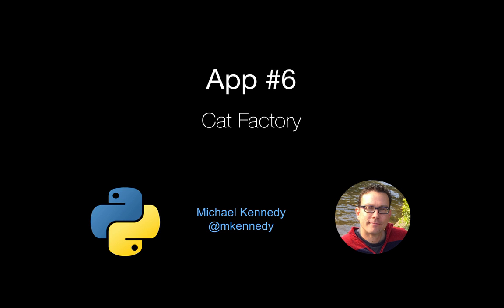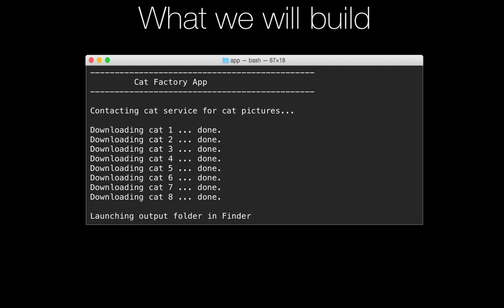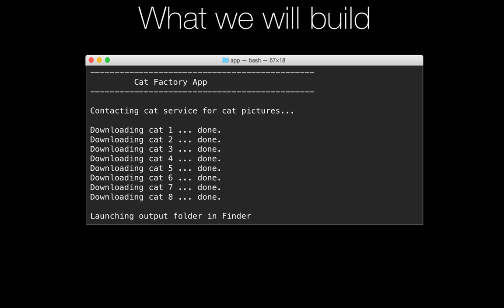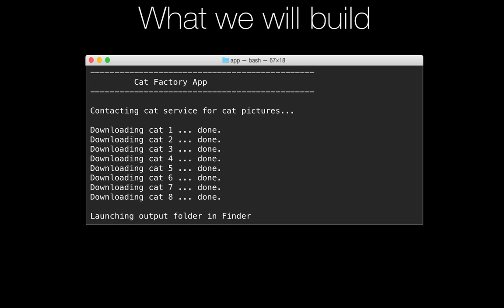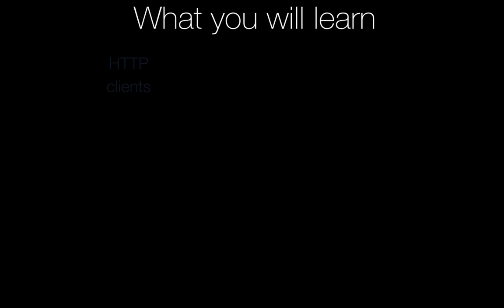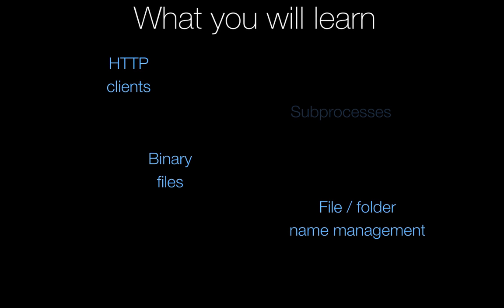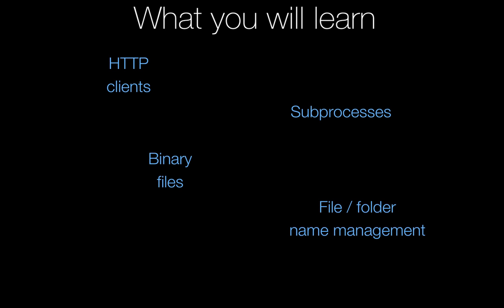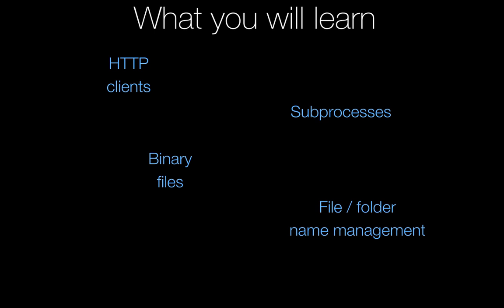lesson56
Python jumpstart to building apps